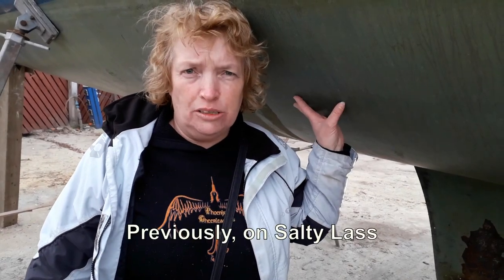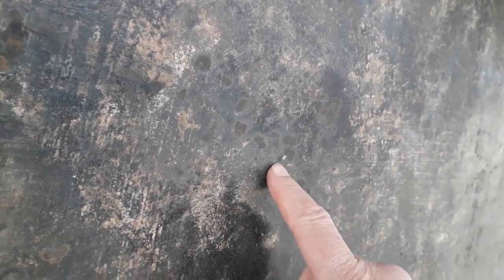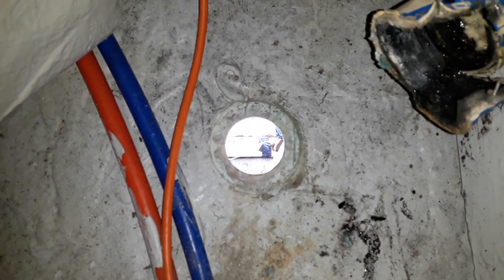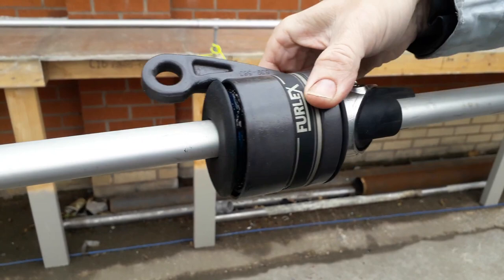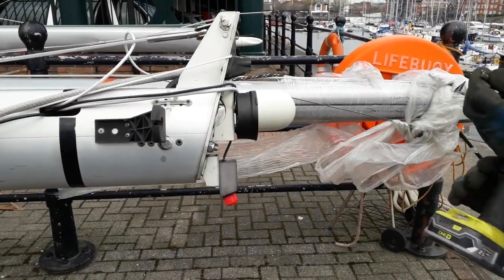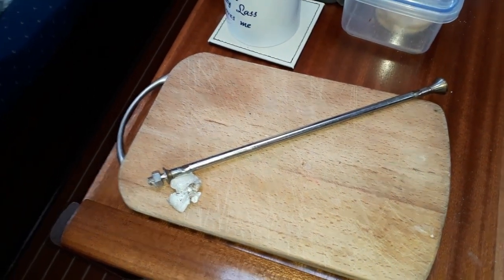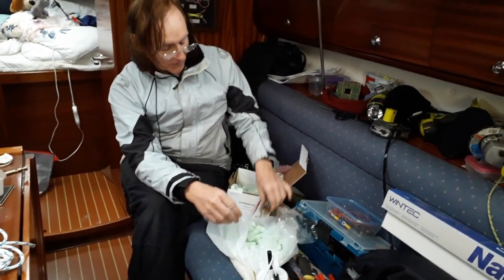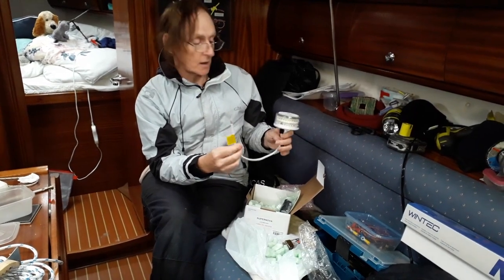Ship wrecked? On the hard & in the yard - Ep. 82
After hauling out, we start the work on the mast, replacing the sewage systems and doing work on the keel. Gaynor also discovers her inner teacher and gives a short course on how to roll paint.

Follow us

The 126ers - Back in the city